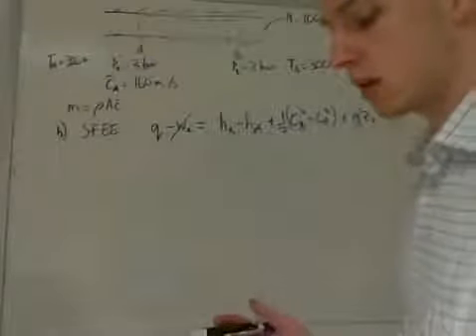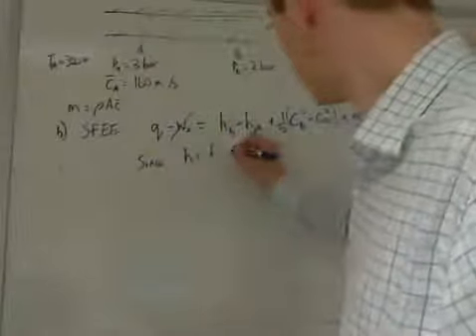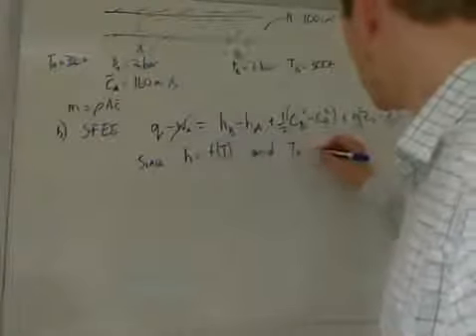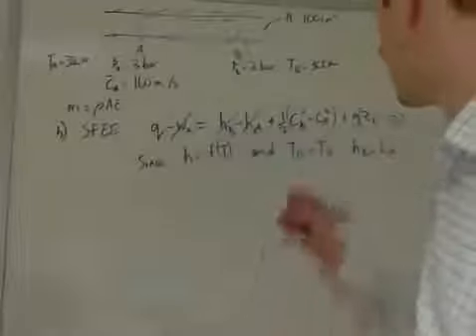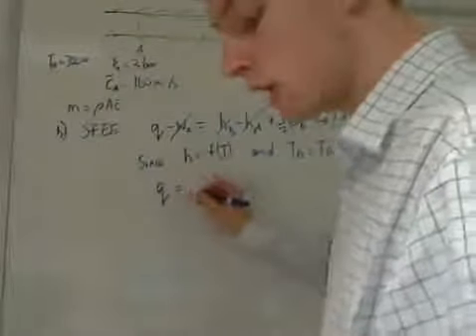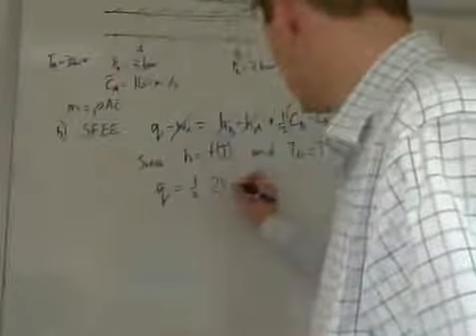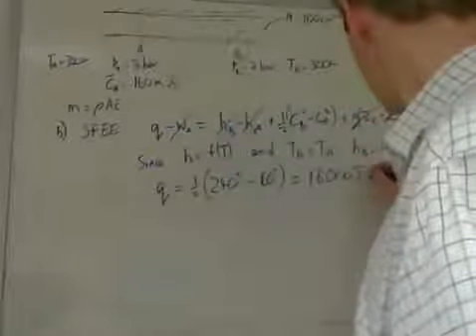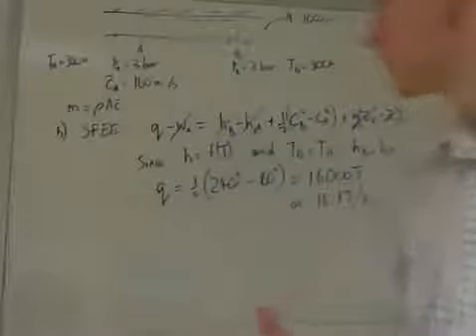Steady flow energy equation thermodynamics example question